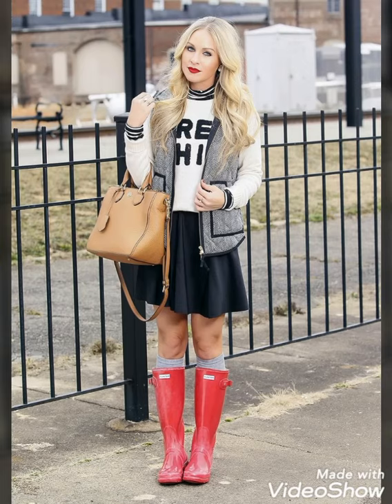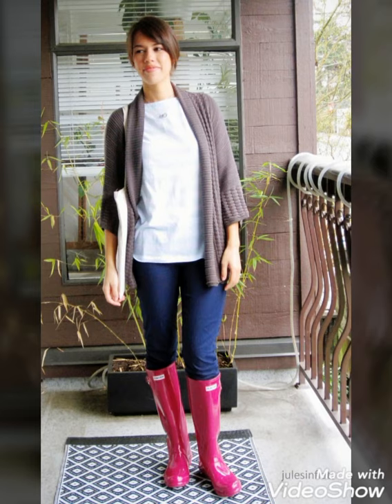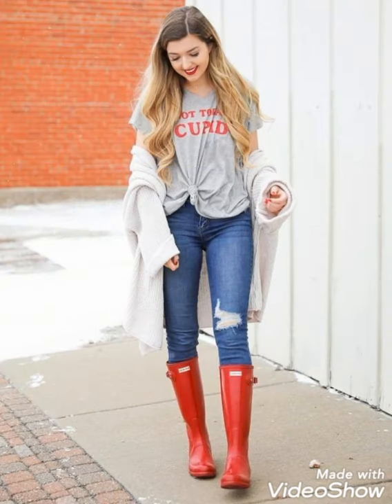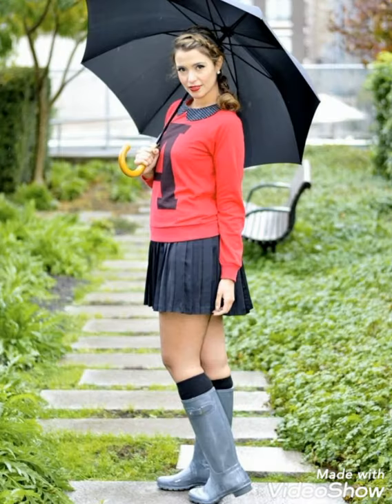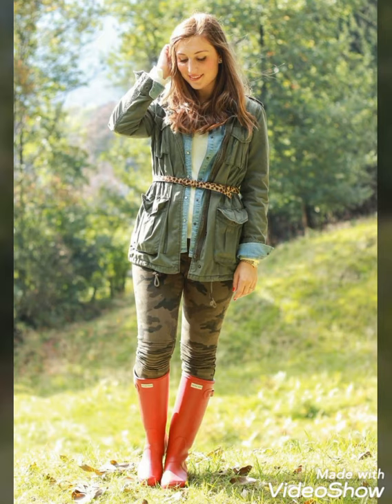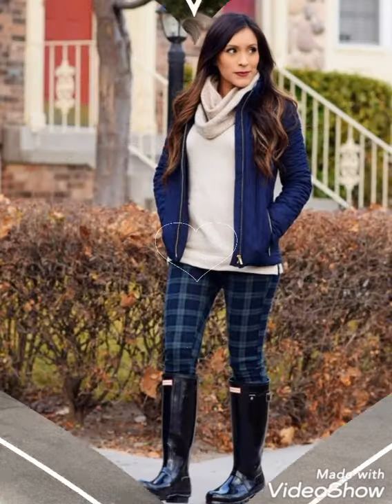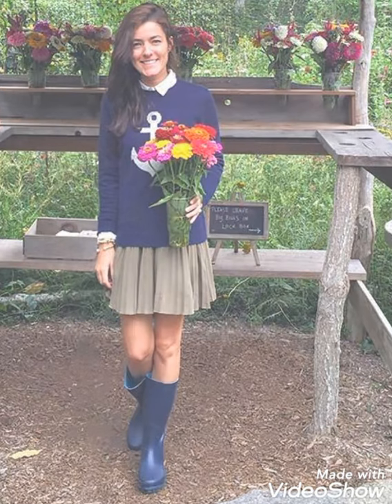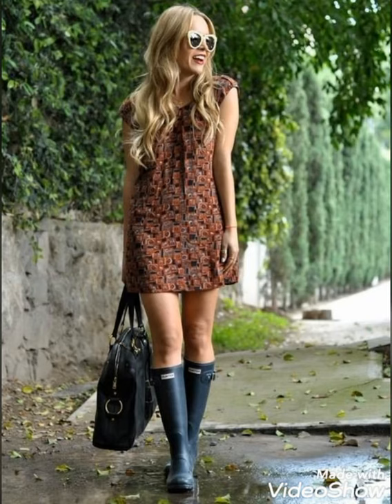Most comfy & stunning Hunter boots collection to wear in winter & in rainy season